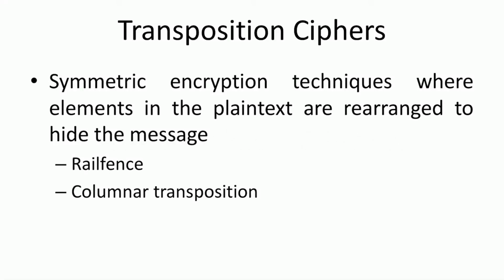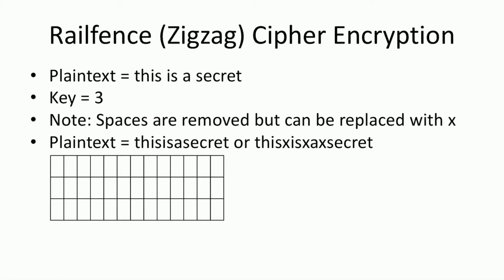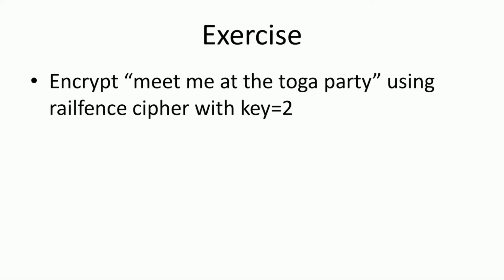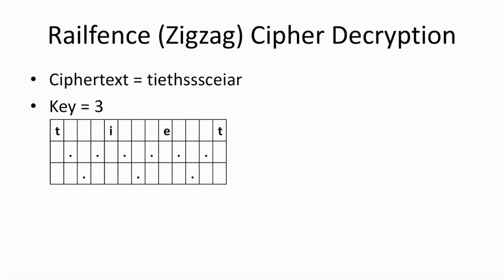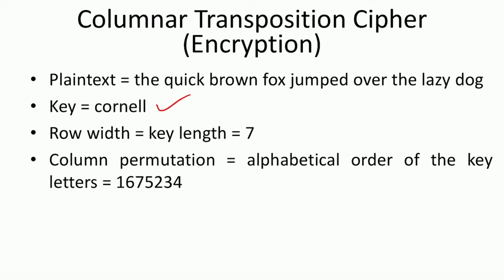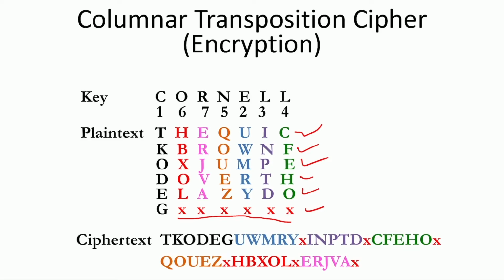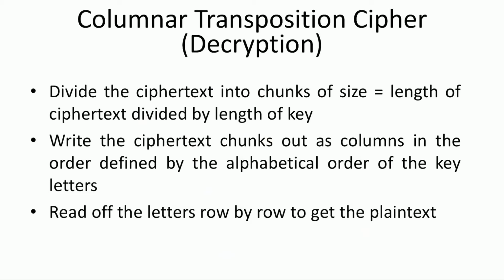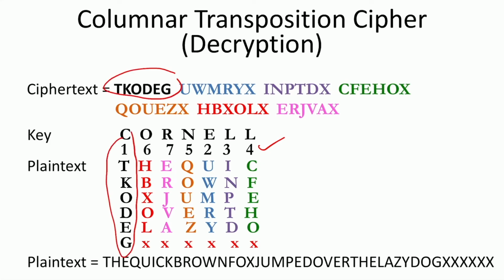Symmetric Transposition Ciphers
This video discusses encryption and decryption using two transposition ciphers, namely Rail fence, and Columnar transposition.